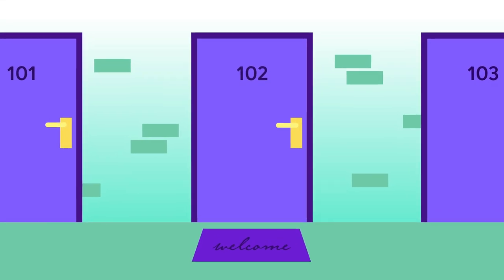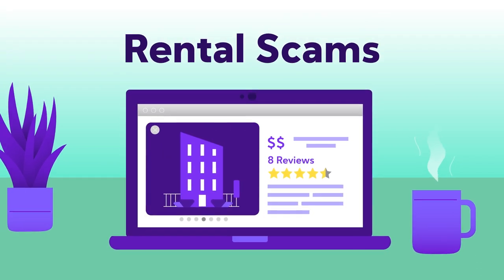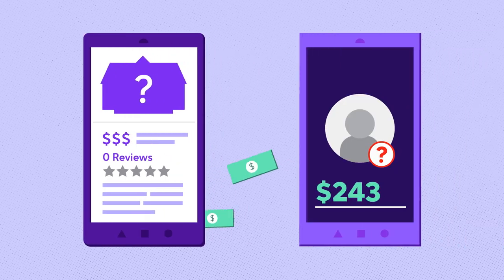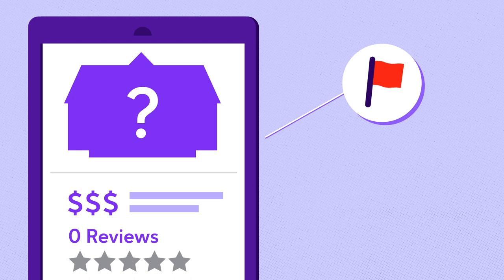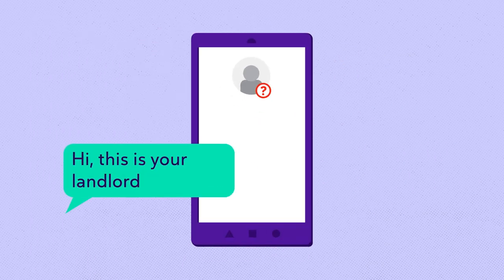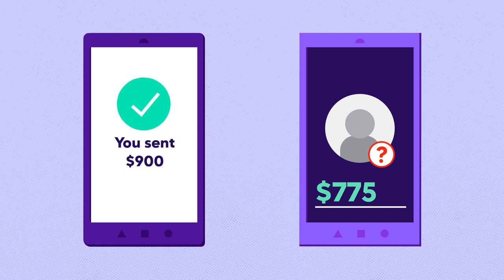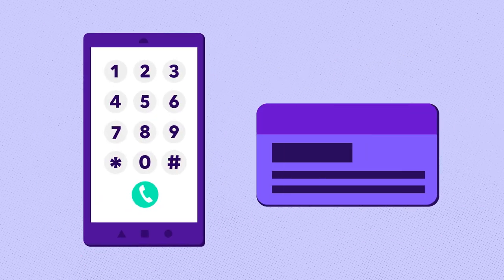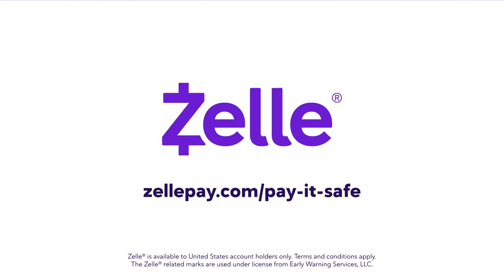Zelle® | How to Spot a Rental Scam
Finally, you’ve found a rental property to call home.
Where you’ll find comfort, relaxation, and unfortunately, opportunity for scams.
Rental scams occur when a scammer tricks you into sending them money.
These scams target both new and existing renters, so it’s important to know what to look for.

As a prospective tenant, a scammer may deceive you into submitting a deposit or paying your first month’s rent for a property that’s unavailable or doesn’t exist.
Pay attention to listings without photos or reviews and insist on seeing the property, either in person or via video call, prior to making any rental agreements.

A scammer might also pose as your landlord and instruct you to send rental payments through Zelle® or another direct payment method.
In reality, those payments are being sent straight to the scammer’s account.

When it comes to rental scams, remember to slow down and ask questions.
If you detect suspicious activity, contact your financial institution directly at the number listed on the back of your bank-issued debit card, in your banking app, or the bank’s official website.

To learn more about scams and ways to protect yourself,